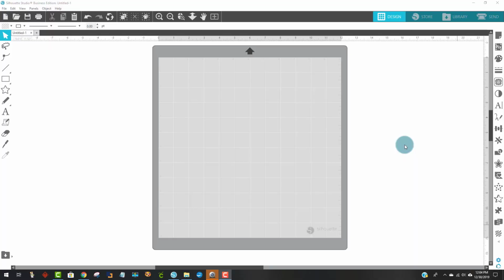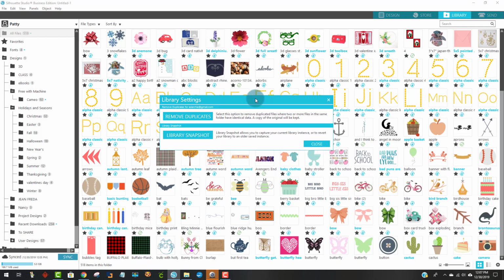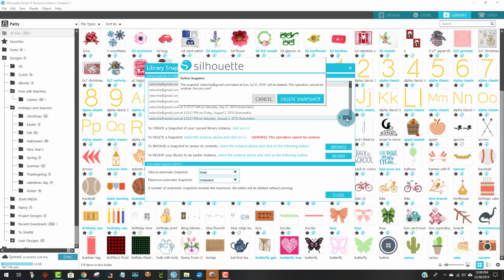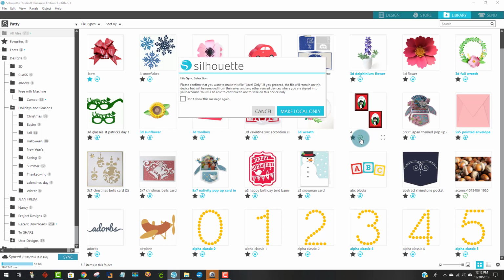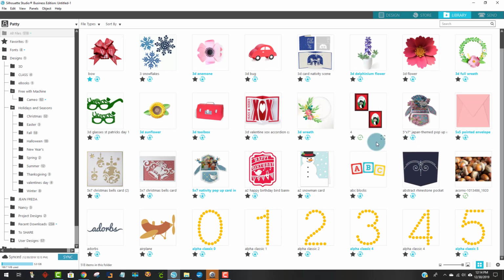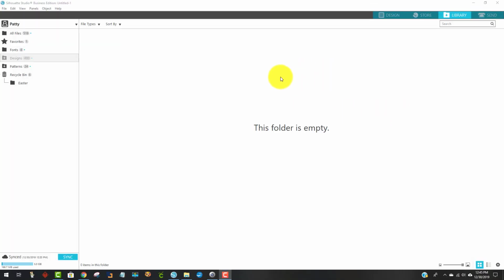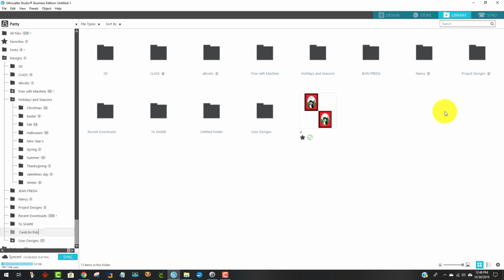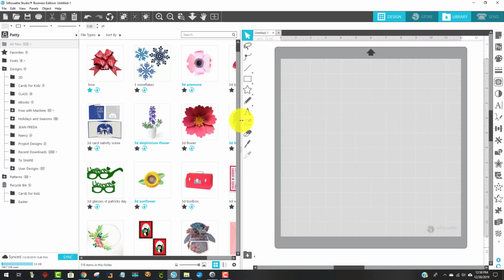Tips on using the Library in Silhouette Studio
The Library in Silhouette is very powerful. Check out these tips!